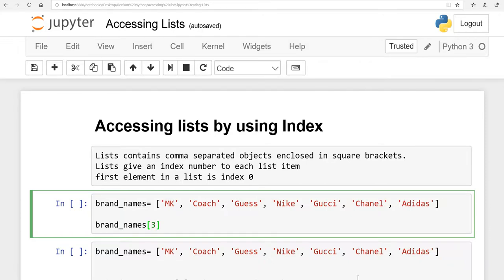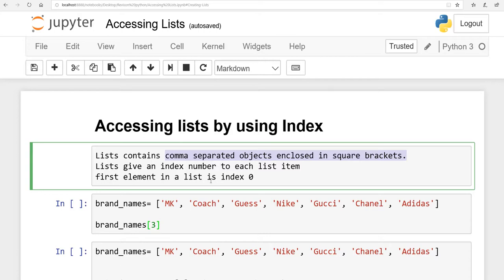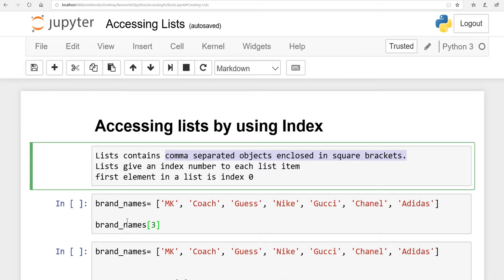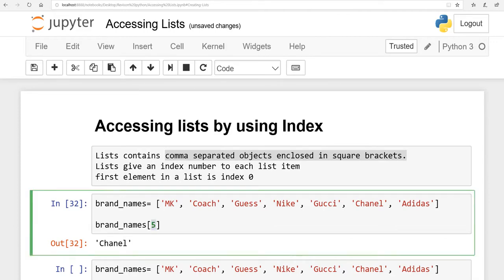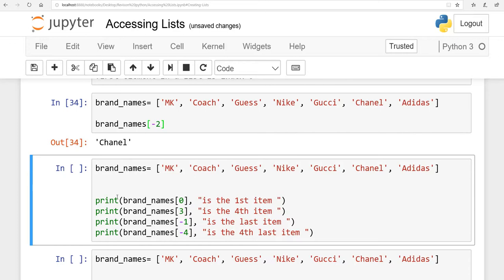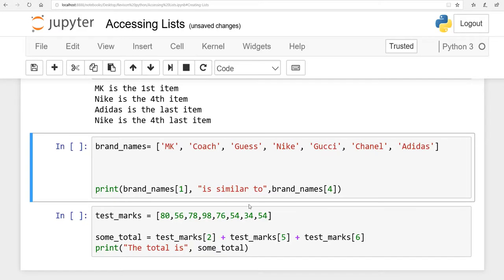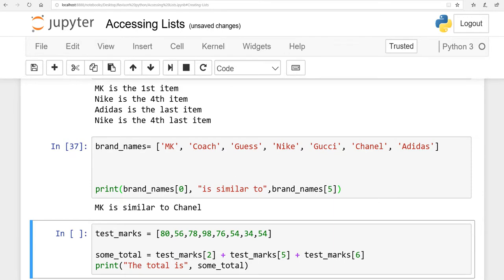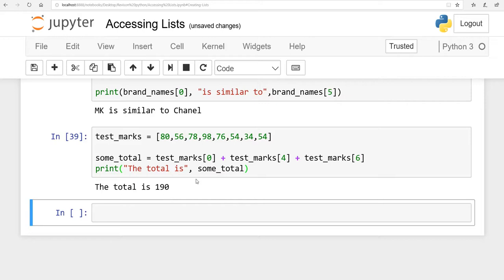Fundamentals of Python:Lesson 14:Access list using index: English